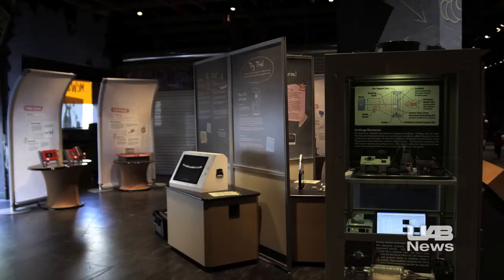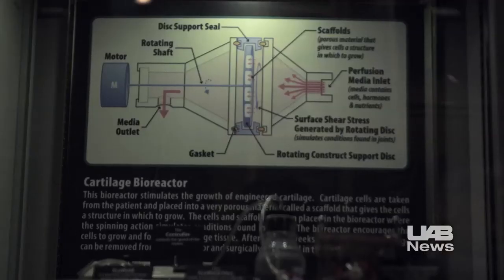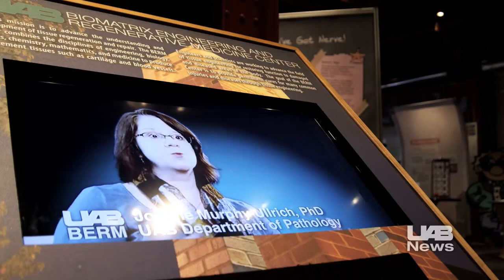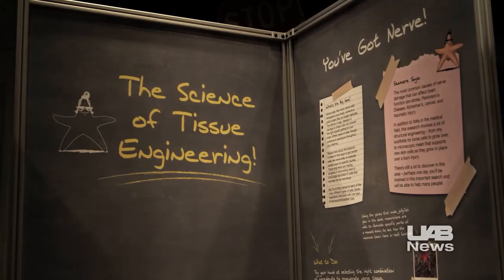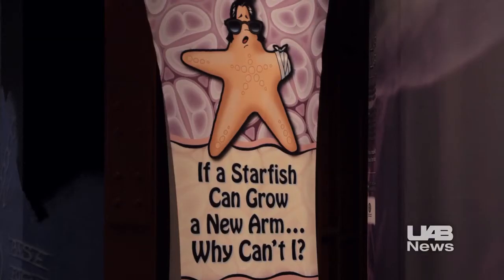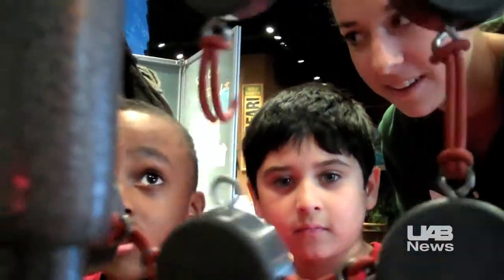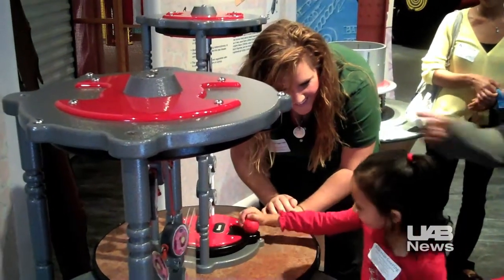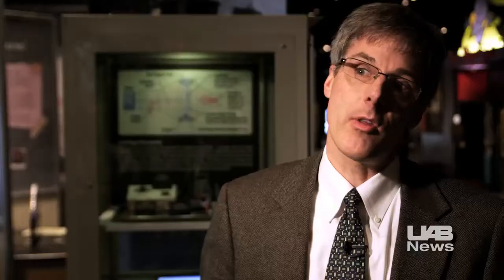BERM at the McWane Center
This holiday season the McWane Center is featuring an exhibit that showcases the work of the UAB BERM Center, an interdisciplinary research laboratory exploring regenerative medicine and tissue engineering. BERM stands for the Biomatrix Engineering and Regenerative Medicine.

Simply defined, tissue engineering is the process of building body parts in the lab to replace parts that wear out over time or are damaged in accidents. Admittedly, it's a bit more complicated than that, but I'll leave it to the experts in the video above to explain the significance of tissue engineering. Plus, the video will give you a sneak peak of the tissue engineering exhibit at McWane, including artifacts from the UAB BERM Center, which is open from now until Jan. 2.